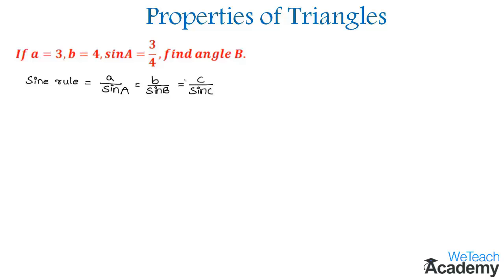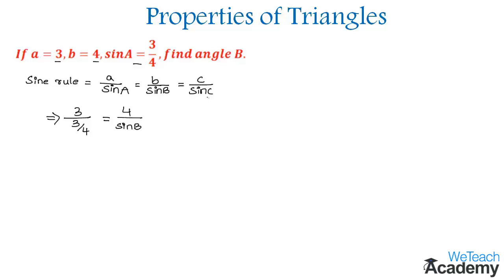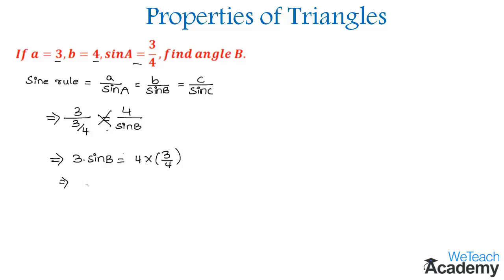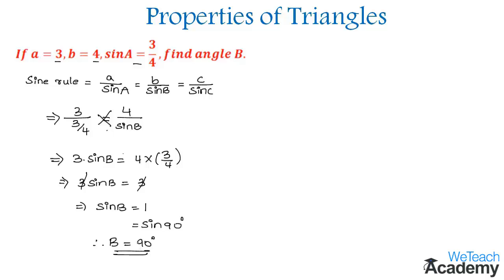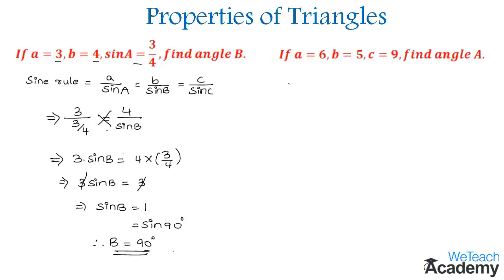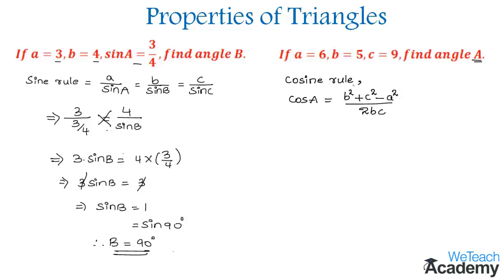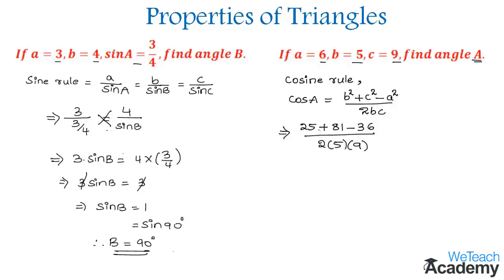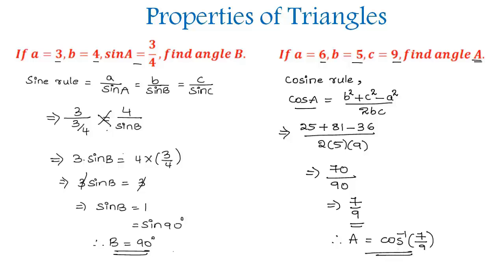Properties of Triangles Example - 2 / Find The Angle Using Sine Rule / Maths Trigonometry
Lesson  : Solved Exercise Problems